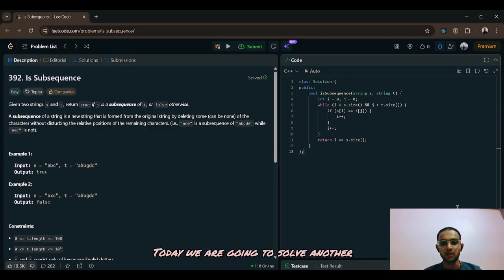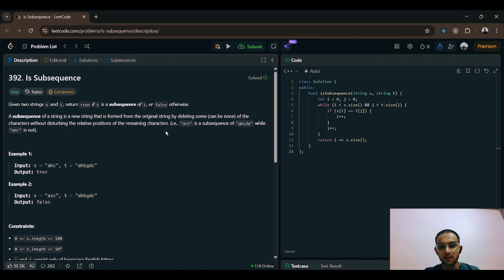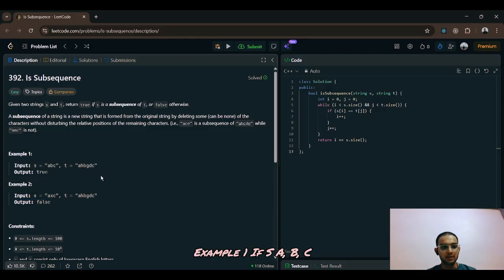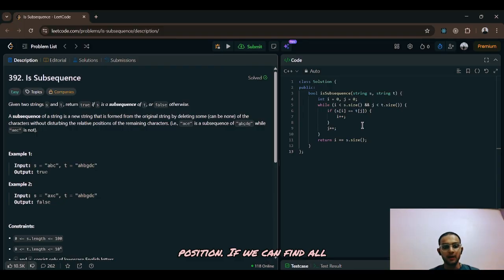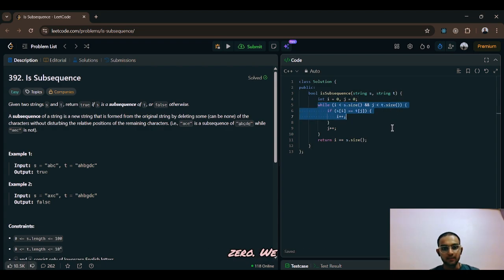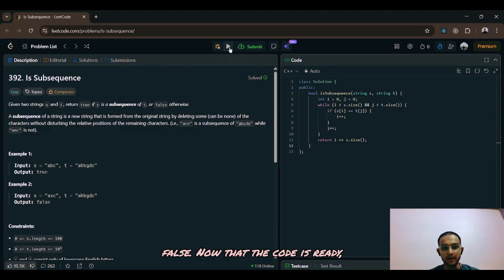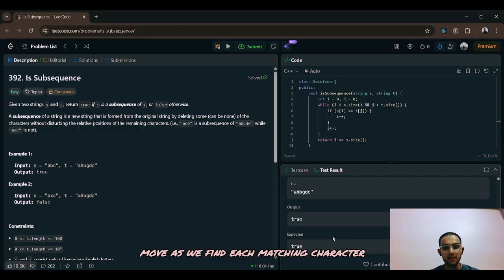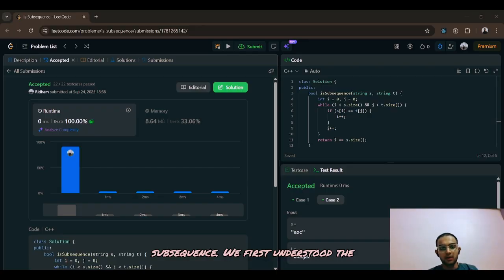Leetcode Q-392: Is Subsequence– DSA Interview Prep | by Ridham Patel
📌 Problem Name: Is Subsequence
📌 Platform: LeetCode
📌 Difficulty: Easy
📌 Language: C++

🧠 Topics Covered:
• Strings
• Two-Pointer Technique
• Greedy Approach
• Subsequence vs Substring

💡 Description:
In this video, we solve LeetCode Problem 392: Is Subsequence, an important problem for DSA interview preparation. The task is to check whether a given string s is a subsequence of another string t.

A subsequence of a string is a new string formed by deleting some (or none) characters without changing the order of the remaining characters.

We explore different approaches including the two-pointer method and iterative scanning, discussing their efficiency and edge cases.

📌 Examples:

Input: s = "abc", t = "ahbgdc" → Output: true

Input: s = "axc", t = "ahbgdc" → Output: false

🚀 Key Takeaways:
• Learn the difference between subsequence and substring
• Understand how the two-pointer technique simplifies string problems
• Practice an easy but very common interview-style problem